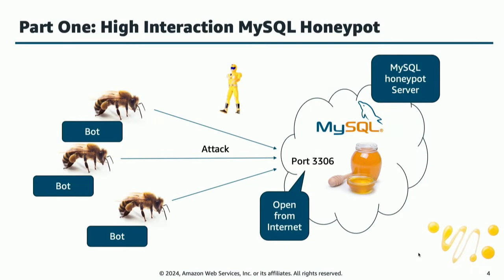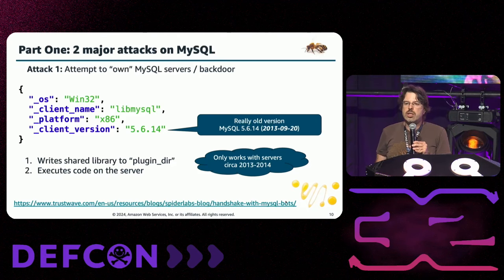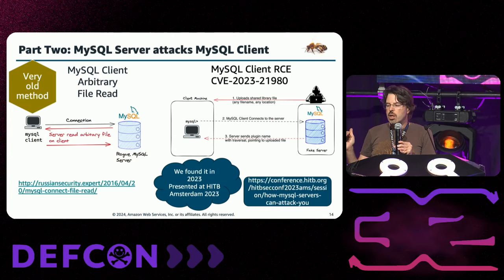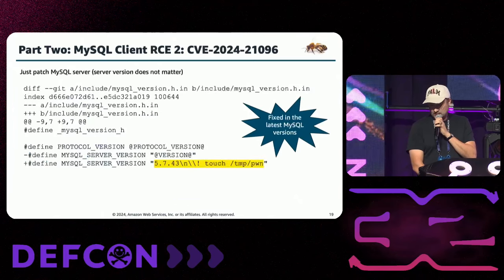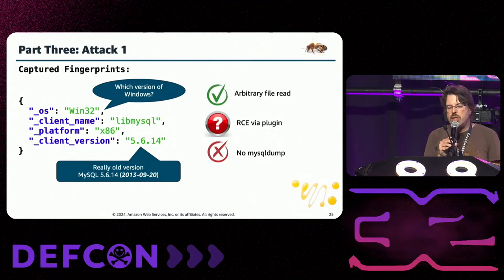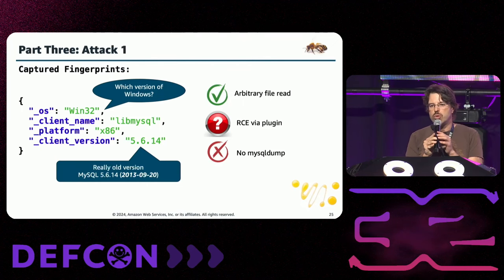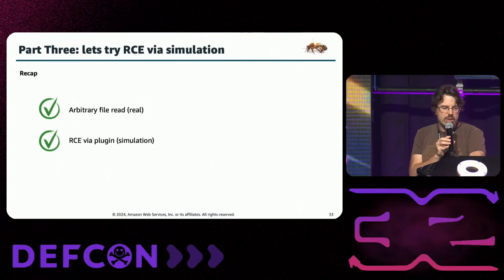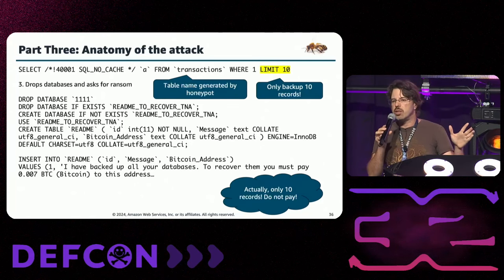DEF CON 32 - Atomic Honeypot-A MySQL Honeypot That Drops Shells - Alexander Rubin, Martin Rakhmanov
Meet an attacking MySQL honepot which can “Attack the attackers”. In 2023 we have found a CVE (CVE-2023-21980) in MySQL that allows a rogue MySQL “server” to attack a client connecting to it; attack meaning RCE on the client side. Since then we were thinking on how to use it for good. One obvious application is to create a honeypot which will attack the attackers. In 2024 we have found another RCE in mysqldump utility (CVE-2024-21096), so we have created a rogue MySQL server and weaponized it with a chain of 3 vulnerabilities: 1/ arbitrary file read 2/ RCE from 2023 (CVE-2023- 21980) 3/ the new RCE (CVE-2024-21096). With this atomic honeypot we were able to discover 2 new attacks against MySQL server. Using arbitrary file read vulnerability in MySQL we were able to download and analyze the attackers' code and then execute an “attack against attackers” using a chain of exploits.

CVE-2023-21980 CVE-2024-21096